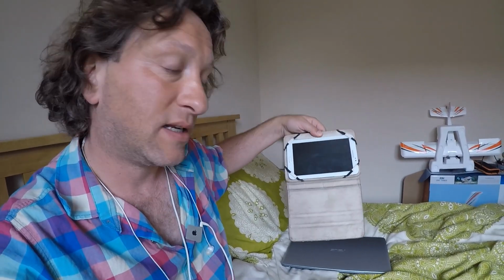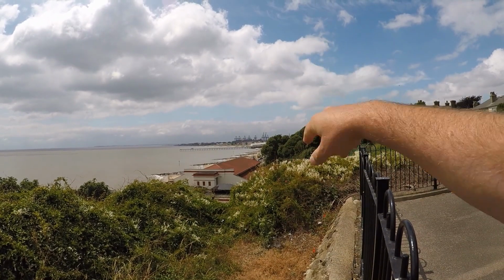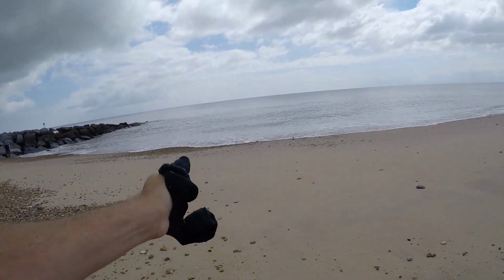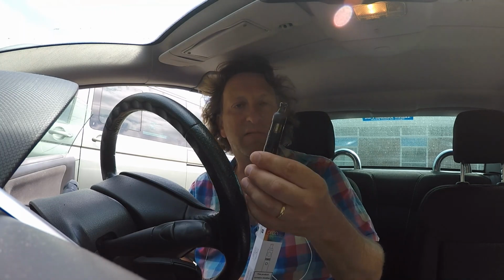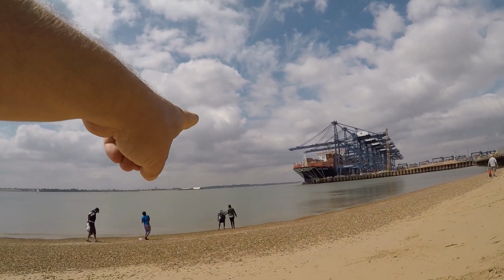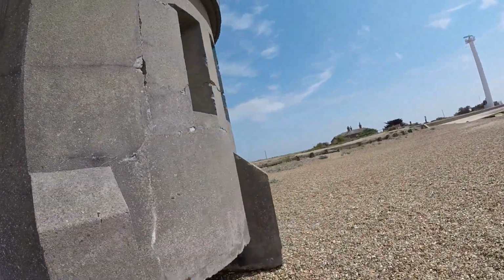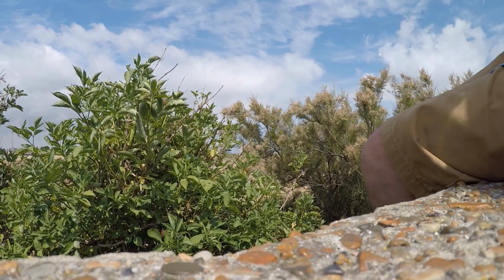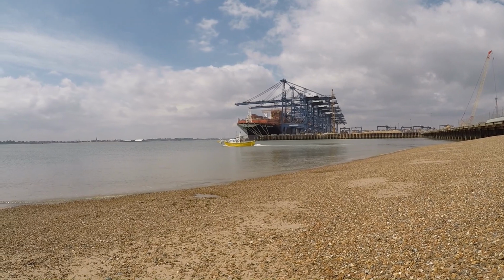Olly has a tinkle, paddles, buys runners beans and a vape, sees big ships and machine gun slits